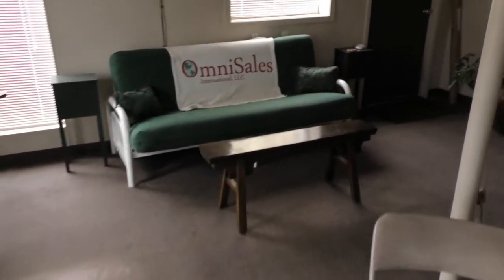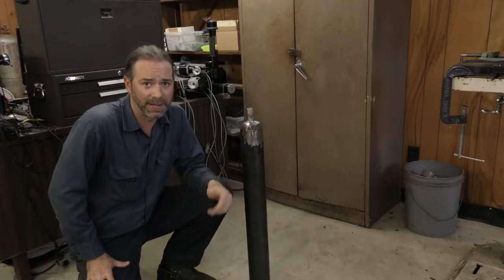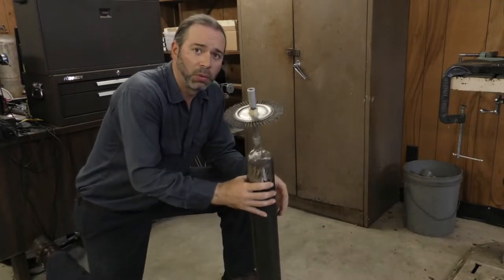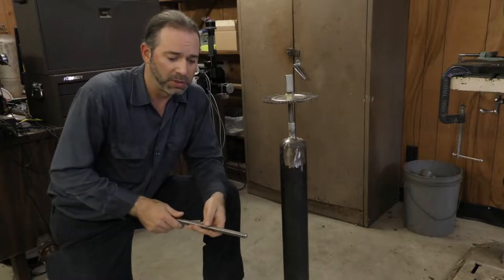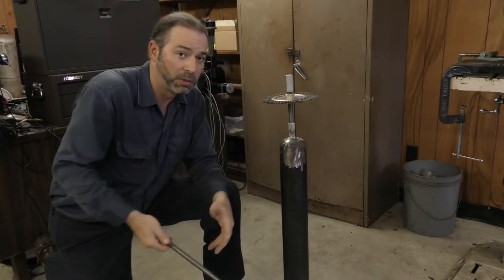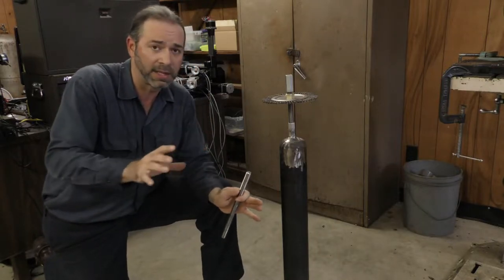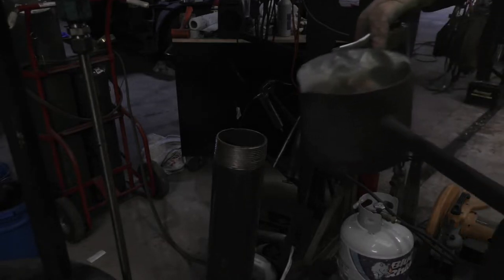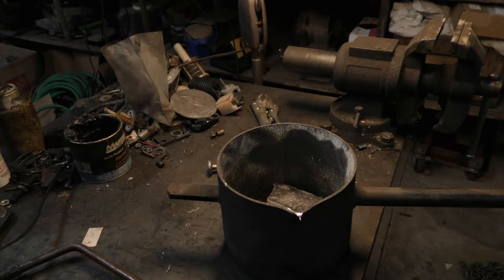Building a Downhole Tool for a Small Oil Rig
Building a downhole weight/multi-tool for my Oil Hound. I smelt about 100 lbs of lead and we do some welding and fab work. One step closer to putting the rig to work.